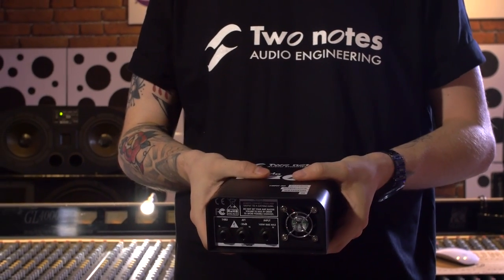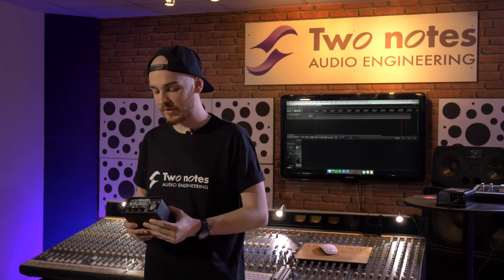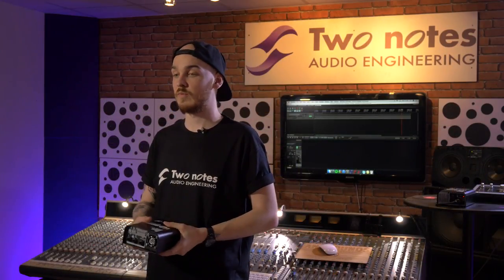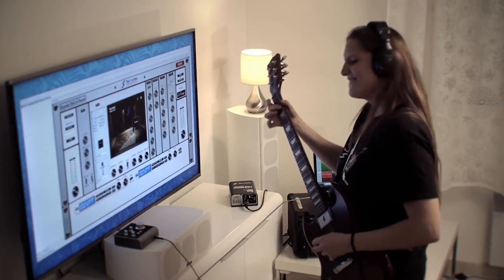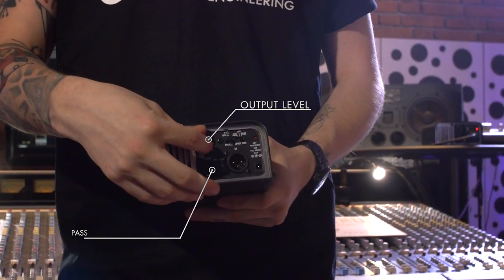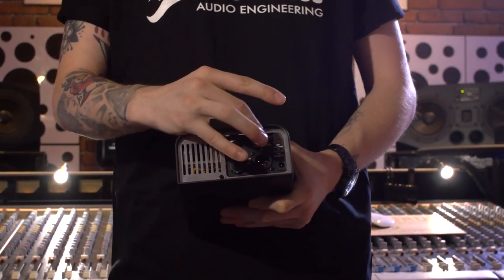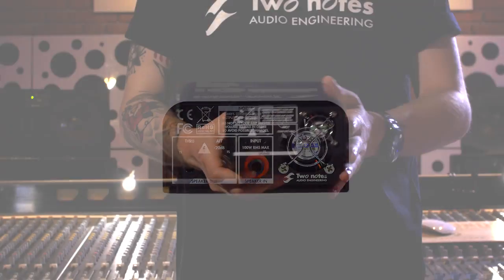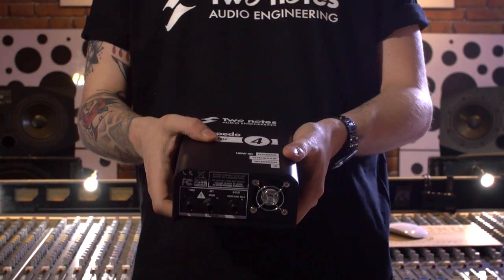Introduction to the Torpedo Captor from Two notes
The Torpedo Captor…
… is the little brother of the award-winning Torpedo Reload. Captor is an easy to use reactive Loadbox perfect for unleashing your favorite tube amp in a variety of modern applications and venues. If you just require attenuation from your amp to your cab, Captor has you covered. And if you want an easy and modern way to record your tube amp, Captor is simply “load” and record.

Harri Lowe tells you more about the Loadbox concept and how it can make your life as a tube amp lover easier.

Cast: Harri Lowe
Camera and Sound: Geoffrey Levêque
Audio editing: Harri Lowe and Geoffrey Levêque
Video editing : Geoffrey Levêque and Guillaume Pille